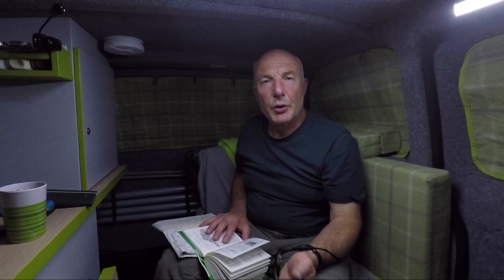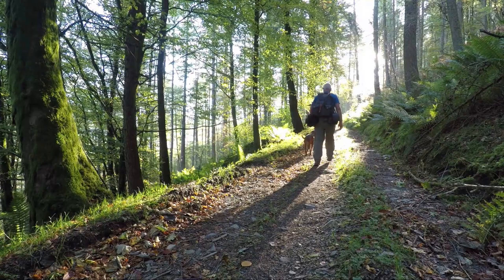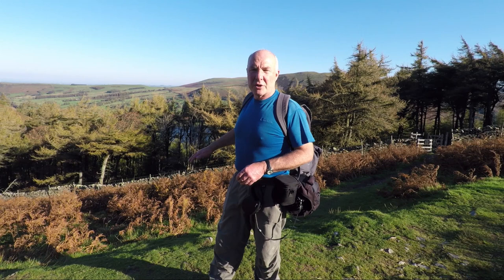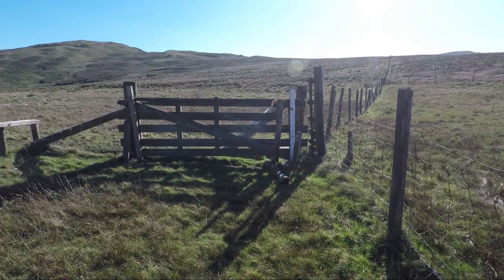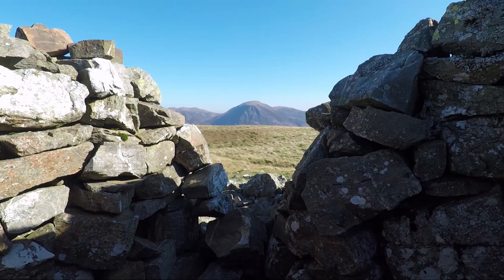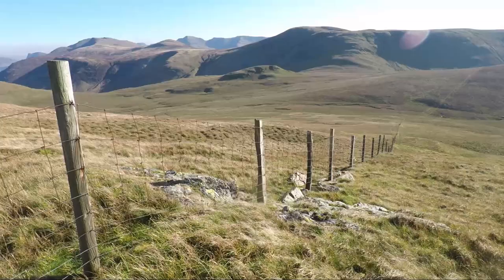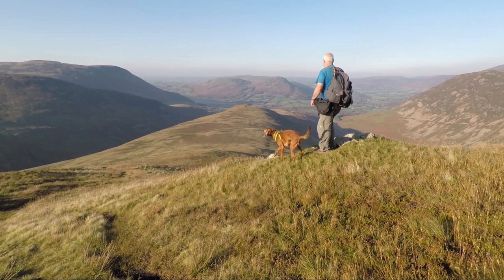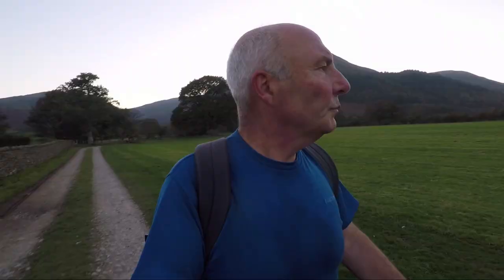The Loweswater Fells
In this video Andy Beck explores the Loweswater Fells in the english Lake District. This circular route takes in several fells including Burnbank Fell, Blake Fell and Hen Comb. It was a glorious autumnal day but with a stong wind blowing.

You will see that there is no sponsorship within the film, Andy makes these films solo and free from affiliation to share his days out on the landscape where he sketches and paints.

Andy Beck is the artist behind the multi award winning book, The Wainwrights in Colour.